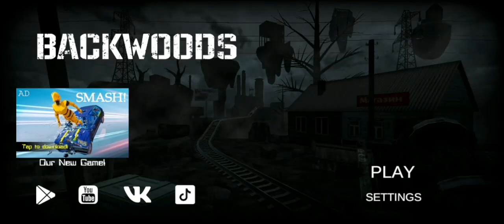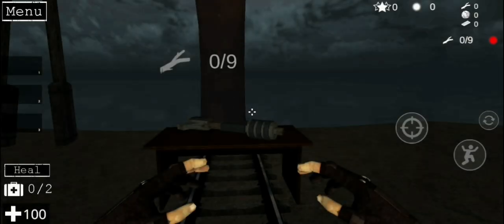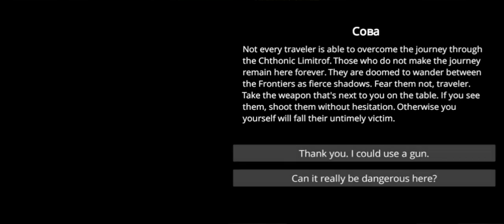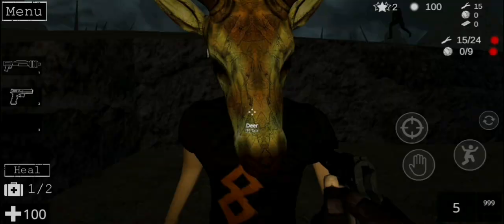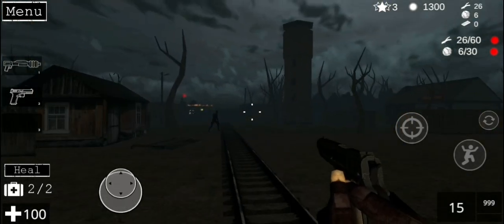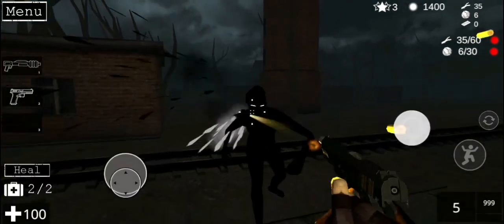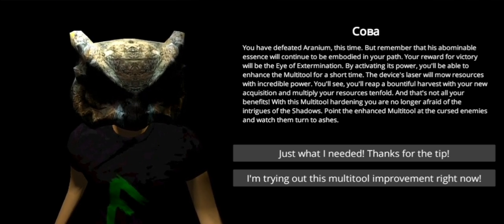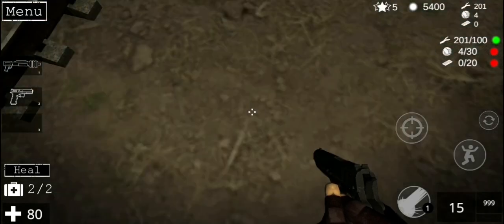Backwoods BBEG | (Commentary)